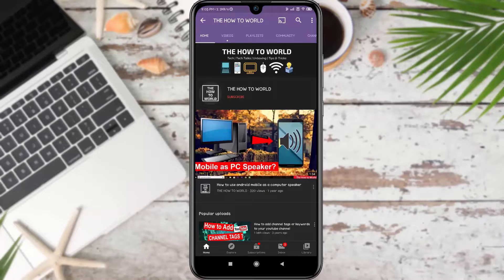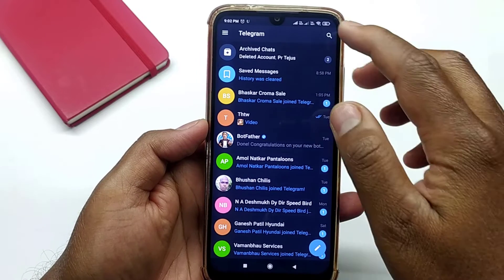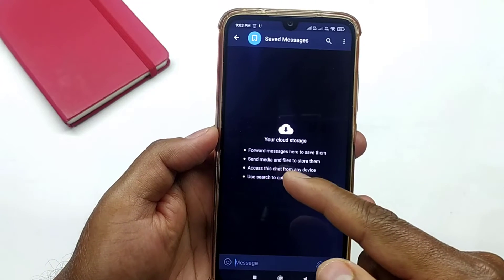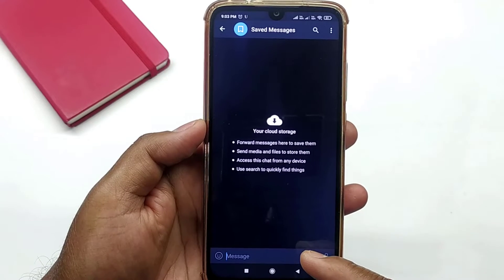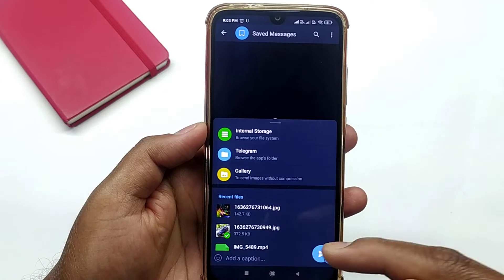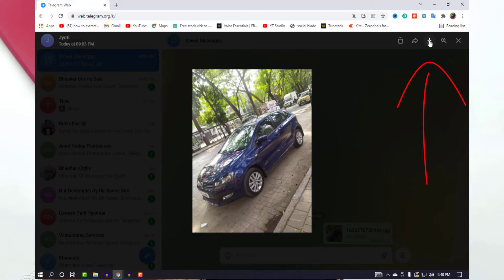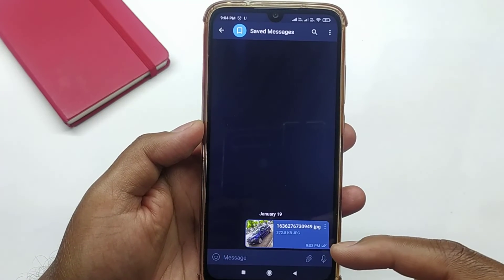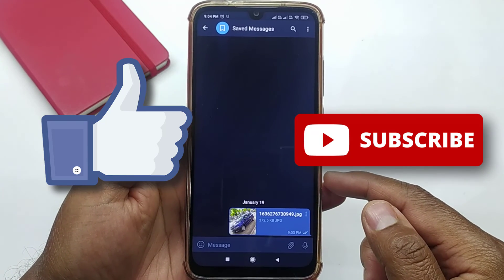How To Save Files On Telegram Cloud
This video will show you how you can save media files on a telegram application.